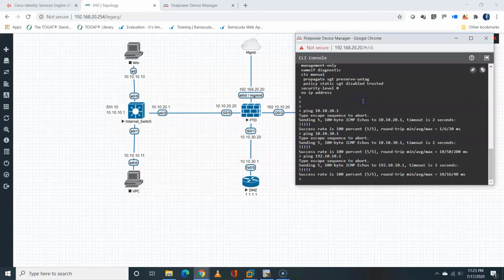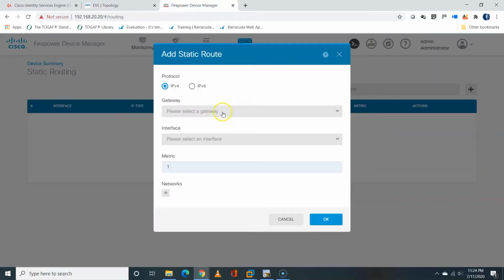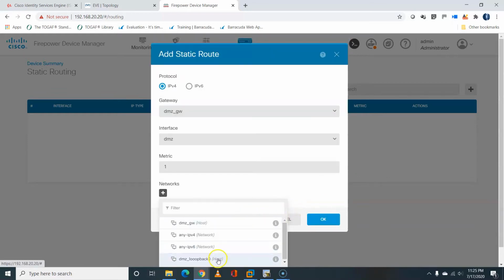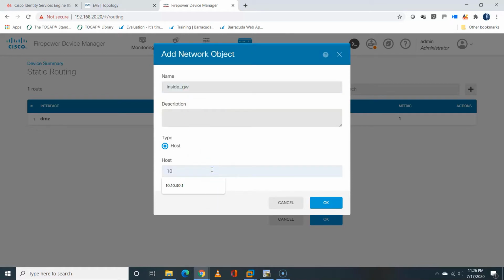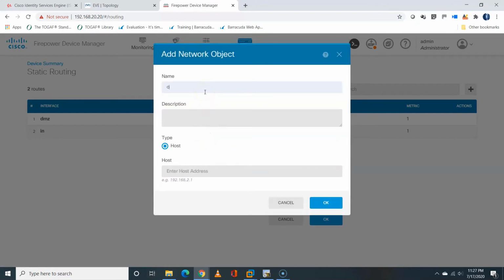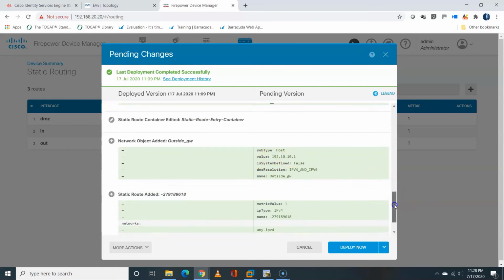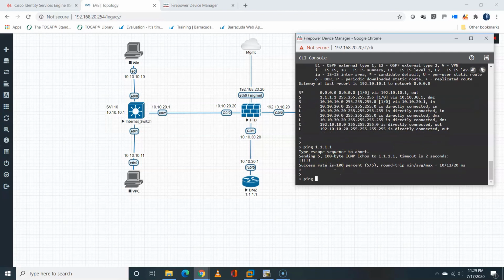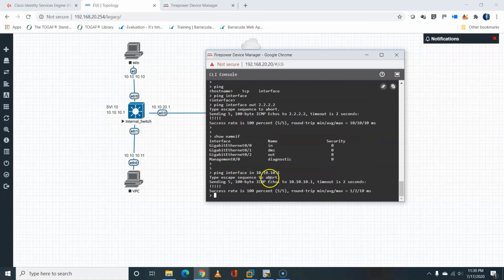4. Static and Default Route Configuration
How to configure static and default route on Firepower Threat Defense (FTD) using Firepower Device Manager (FDM).